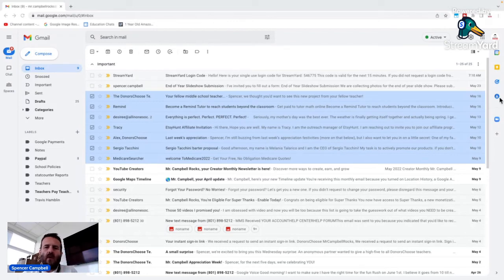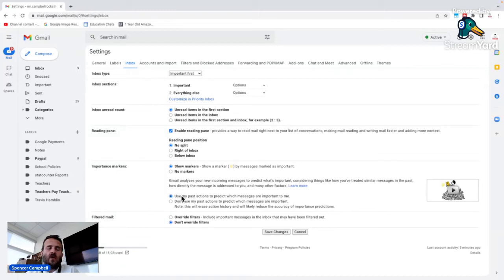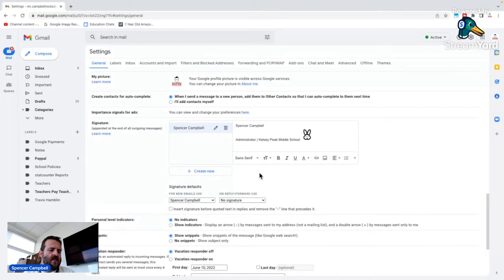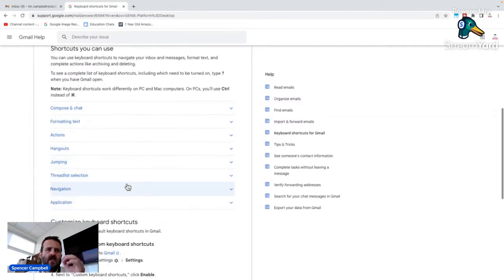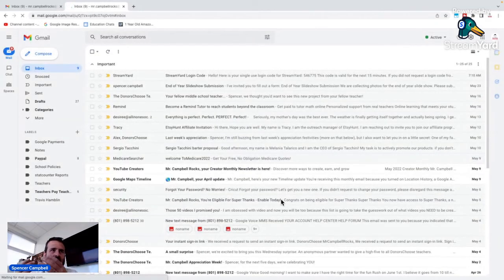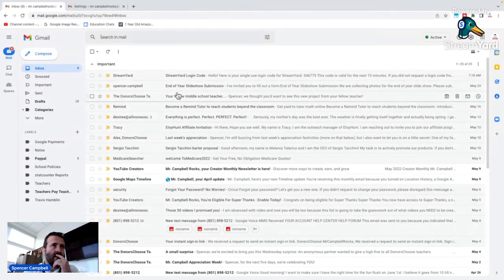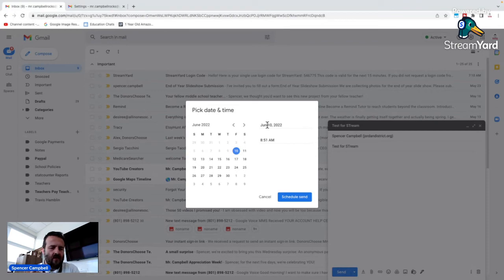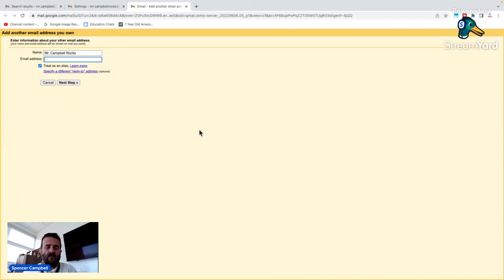Gmail Productivity Tips, Tricks & Hacks Part 1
Gmail Productivity Tips, Tricks & Hacks Part 1 I've curated a list of 50 plus Gmail tricks, tips and hacks to help with productivity. This tips and settings will help you be more productive, save more time, and do more of the things you need/want to do.
00:00 Introduction
00:17 Pre Label Outgoing emails
02:11 Gmail Priority Inbox
05:09 Gmail Importance Markers
06:21 How to add Google Drive Files to an Email
07:22 How to create signature in Gmail
11:00 How to use email templates in Gmail
15:34 Gmail Shortcuts
18:27 Smart Compose Gmail
20:10 Gmail Desktop Notifications
23:29 Undo Send in Gmail
26:38 Use Gmail offline
29:10 How to Send Later in Gmail
33:47 Mass Unsubscribe from emails.
36:44 Send emails as another account in Gmail